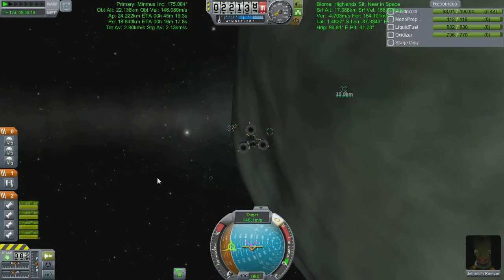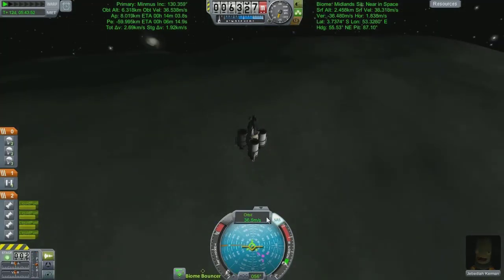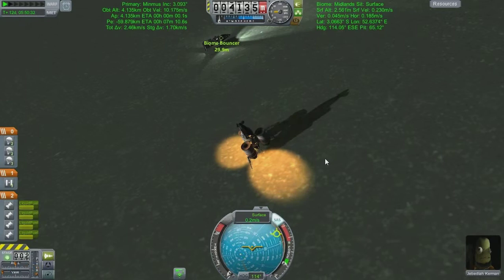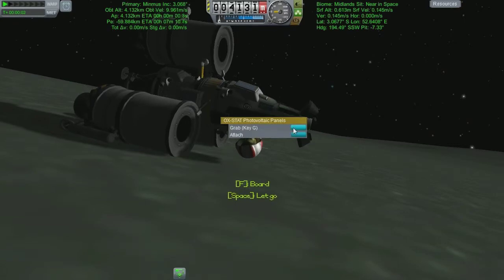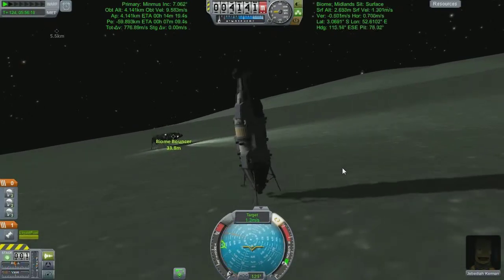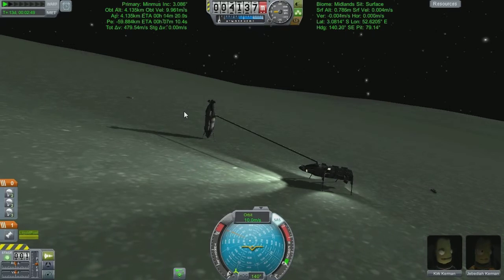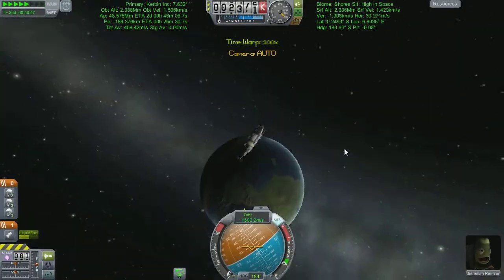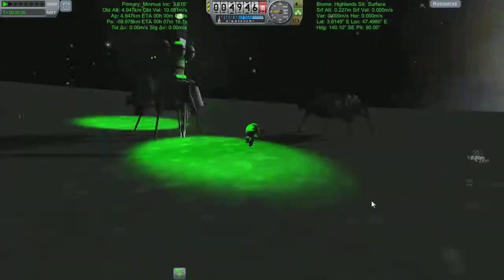KSP - #13 - Learning to Breakdance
Sending the Alexandrias Pride to rescue the Biome Bouncer. Of course It does not go well ;)